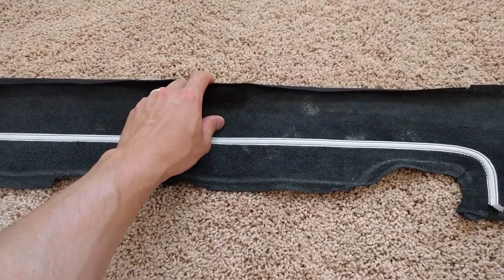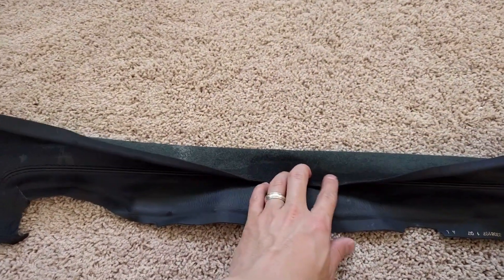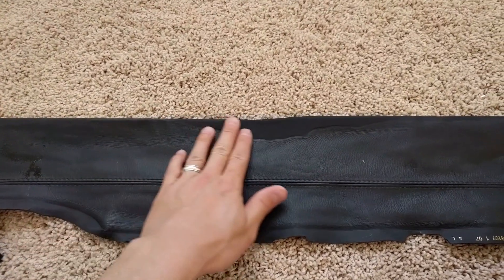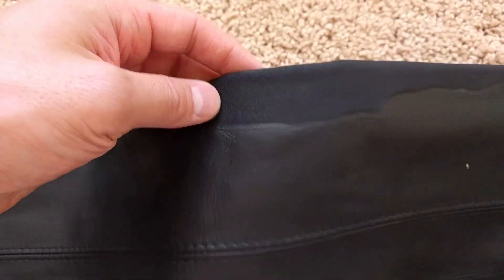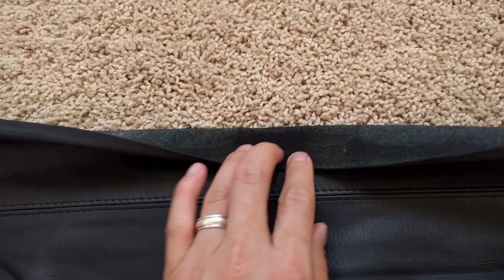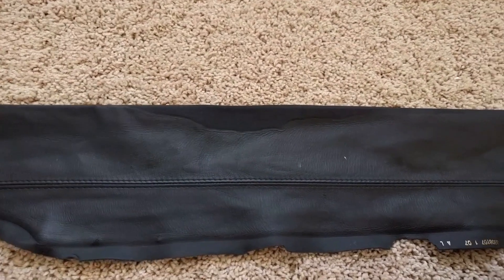Car Care Advice - Don't Get Your Leather Wet, Here's Why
After the tint shop ruined my leather door panels, it had an upholstery shop repair the damage. In this video, I'll explain what happened to my Porsche Cayenne Turbo and give you an overview of modern day coated leathers.

Camera Equipment Used:
- GoPro Hero 4 Silver
- Rode VideoMicro Mic
- GoPro Case + Mic Mount
- Basic Tripod